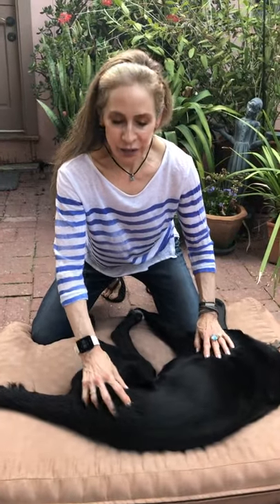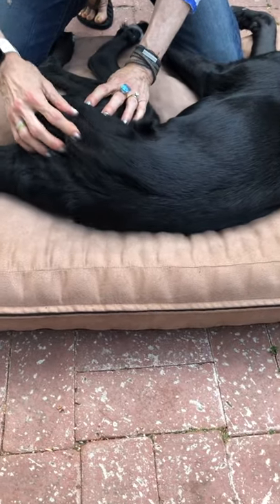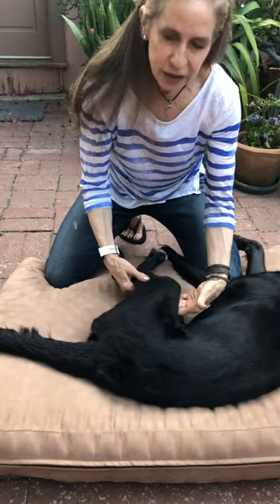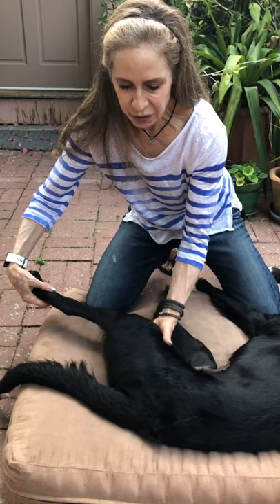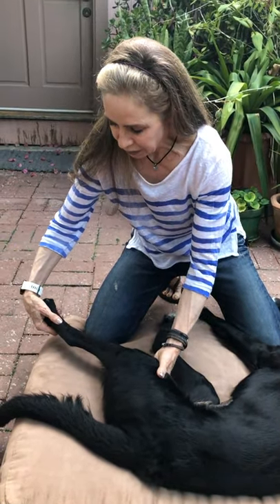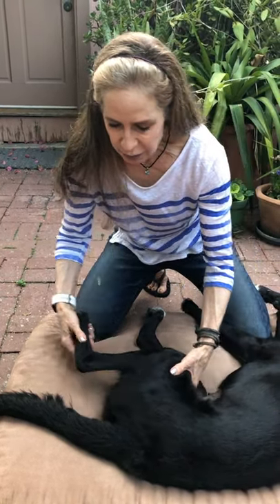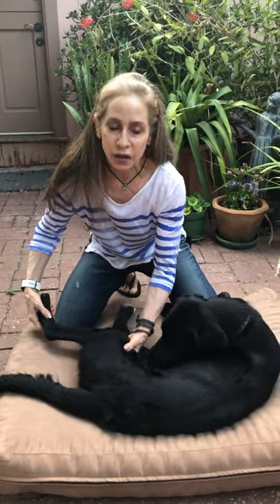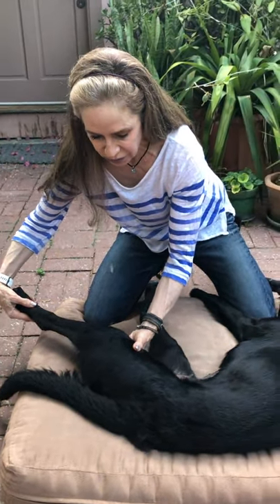Hip stretching with Molly